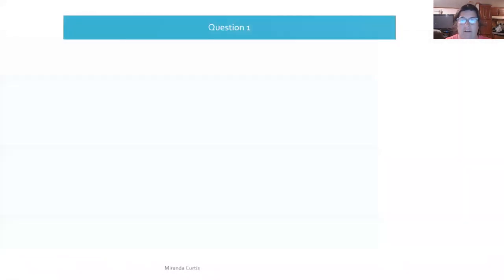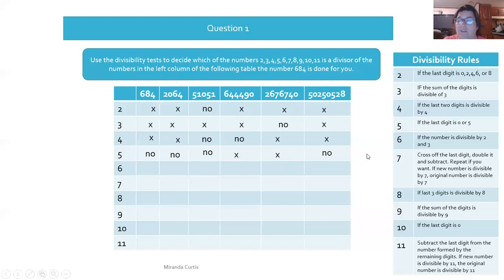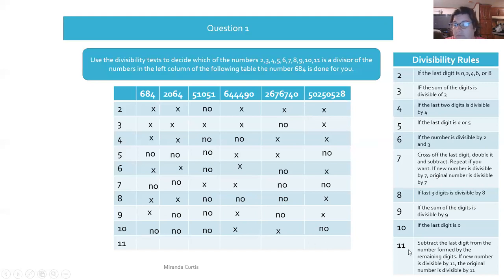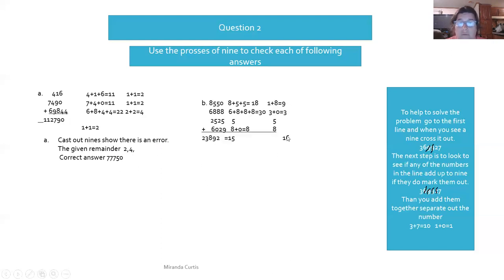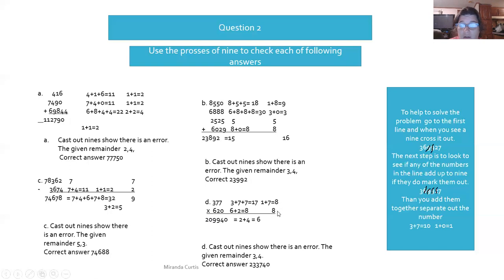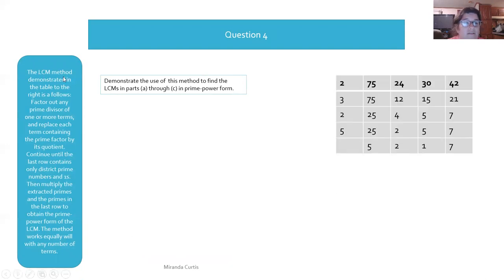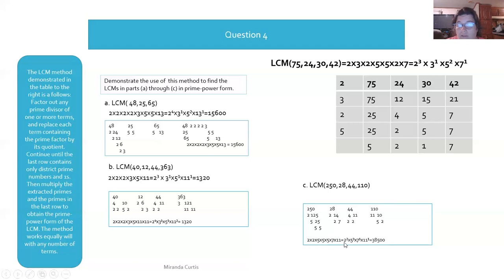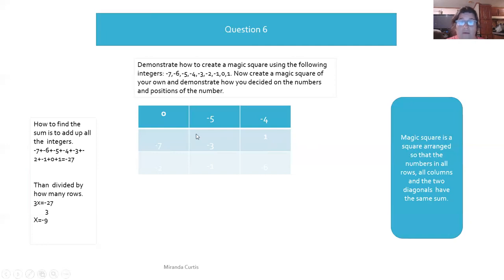CurtisMiranda MFT1 Lesson 3 Chapter 4_5 8130 Sum2020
Mod 3 chp 4,5 Math